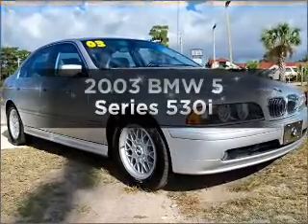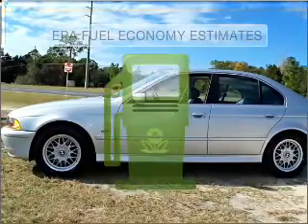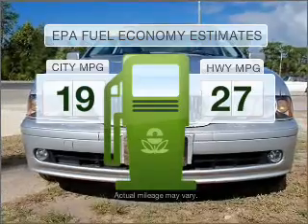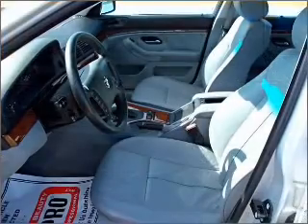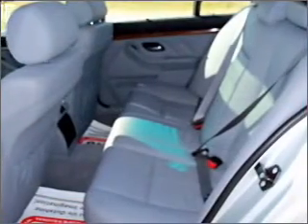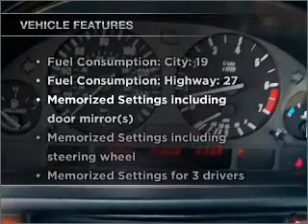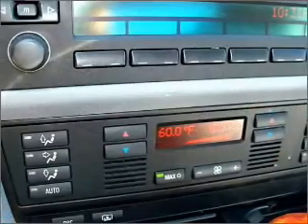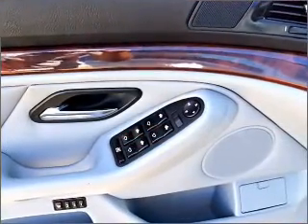2003 BMW 5 Series - Homosassa FL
Year: 2003
Make: BMW
Model: 5 Series
Trim: 530i
Engine: 3.0 liter inline 6 cylinder 24 valve
Transmission: 5-Speed Automatic
Color: Silver
Mileage: 83656
Address:
1275 S Suncoast Blvd